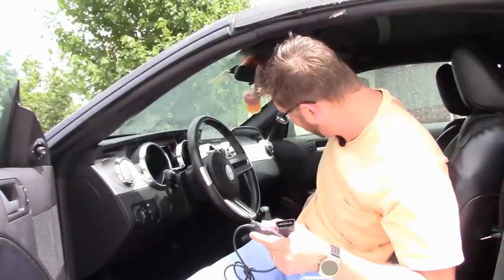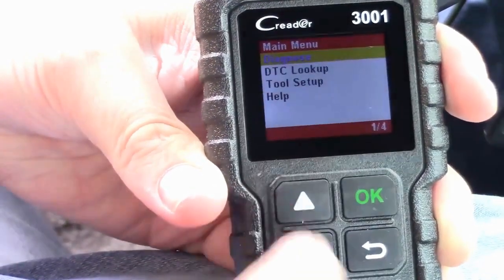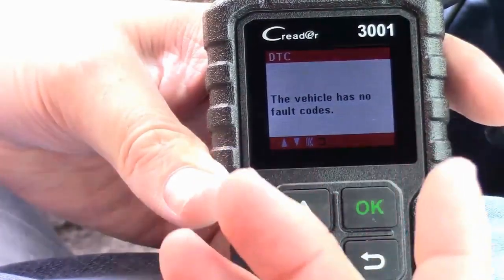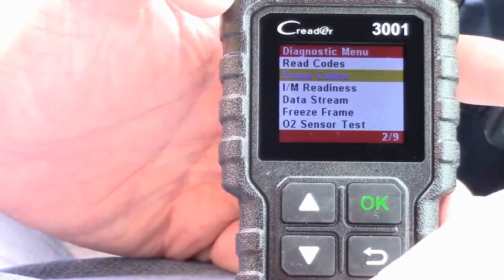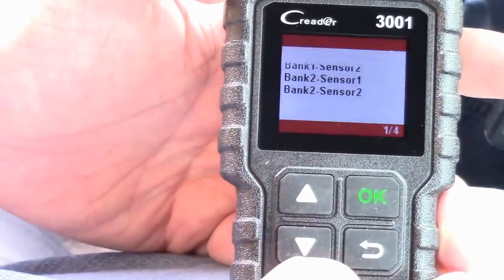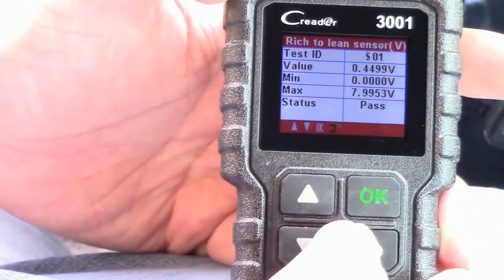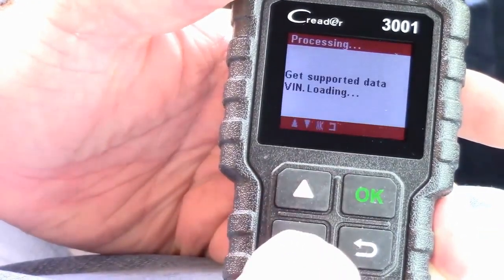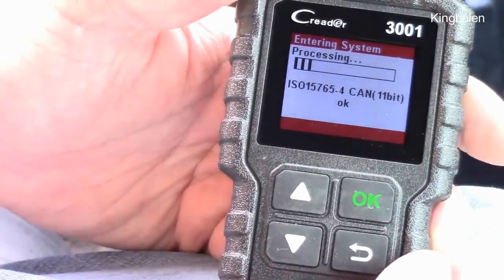How to use BASIC code reader —— Launch CR3001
Launch CR3001

You can learn how to use BASIC code reader in this video, details:

Readiness status test
View freeze frame date
View data stream
Read & Clear DTCs
Identify VIN information
DTC code look up

If you like this video,you can follow our social and share it to your family or friends.Thanks